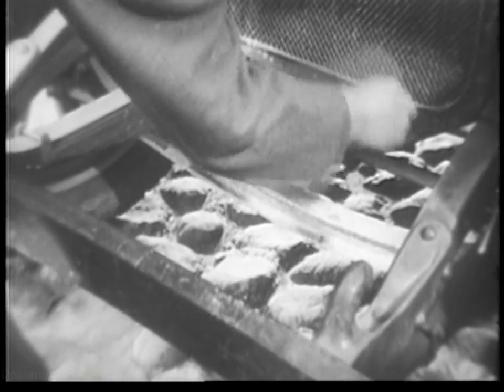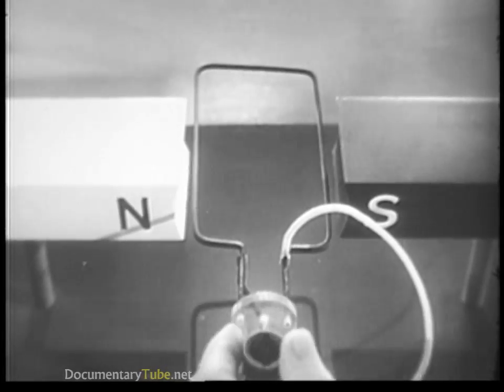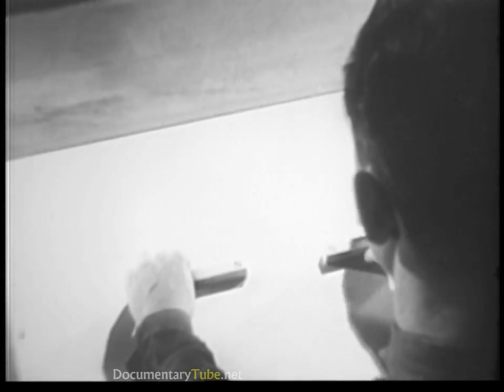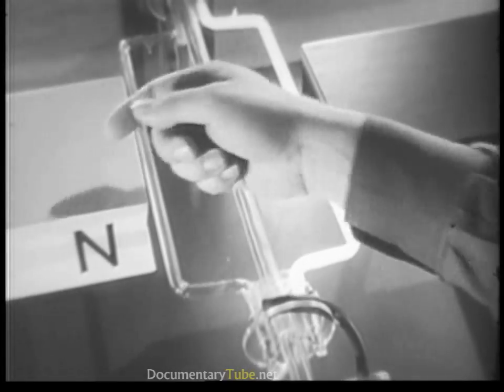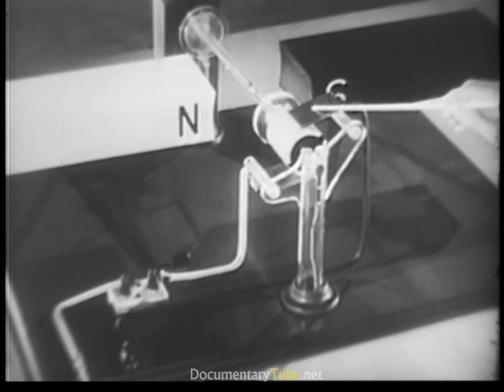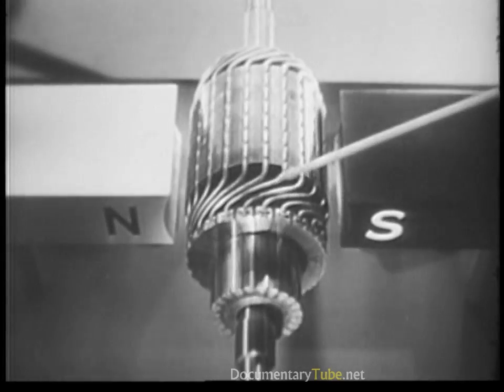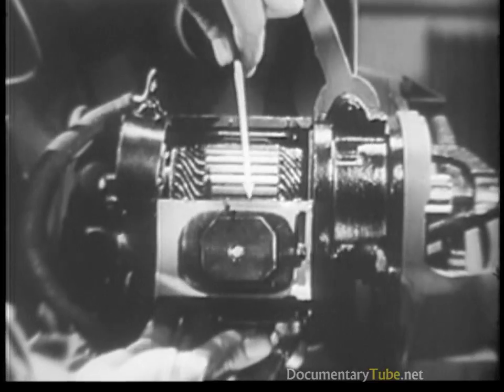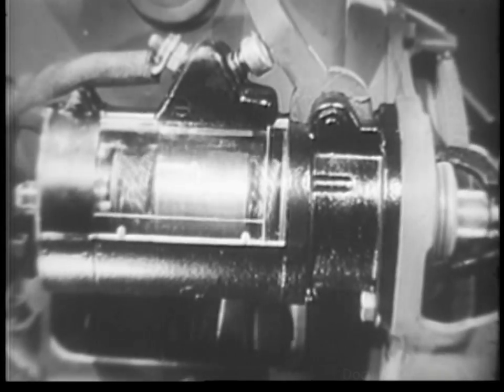HOW IT WORKS: Car Starter Motor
This explains the functioning demonstrating gearing, operation, and engine cycling under its own power.